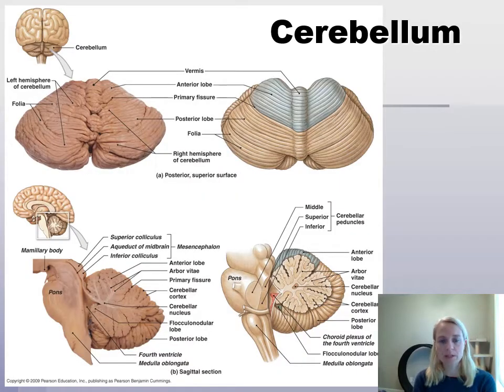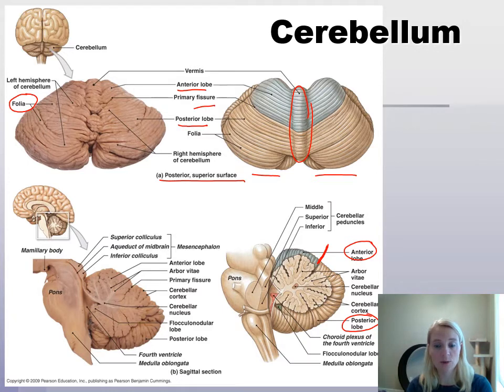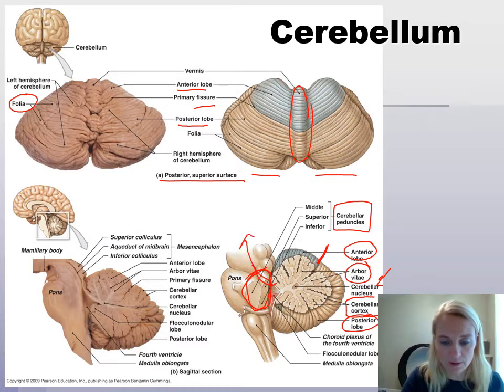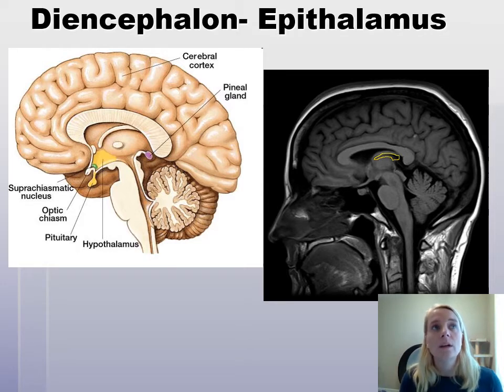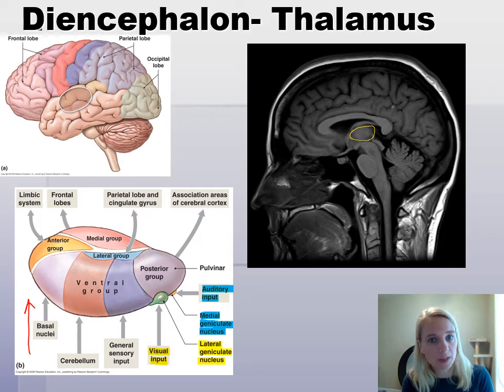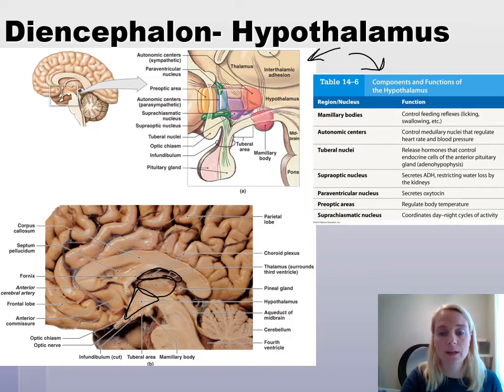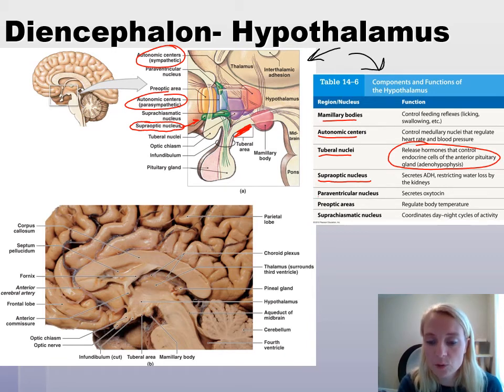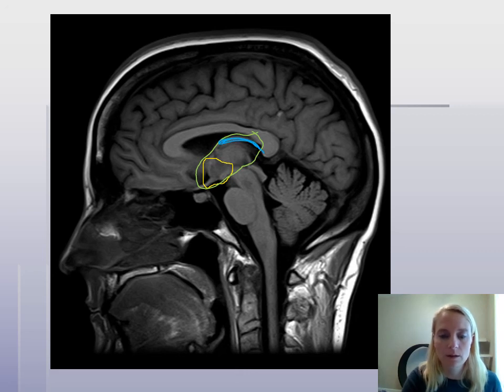CH 14: Cerebellum and Diencephalon